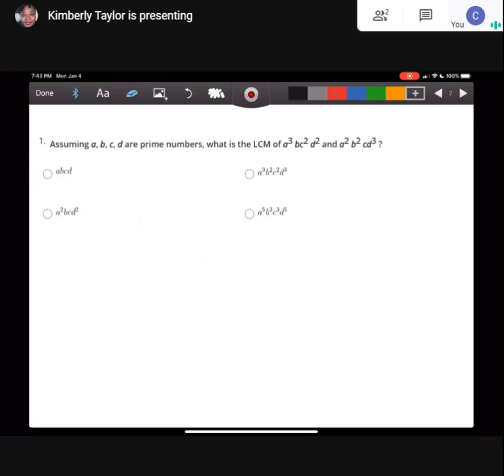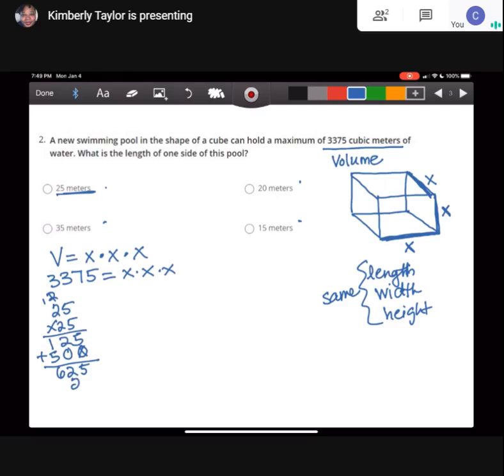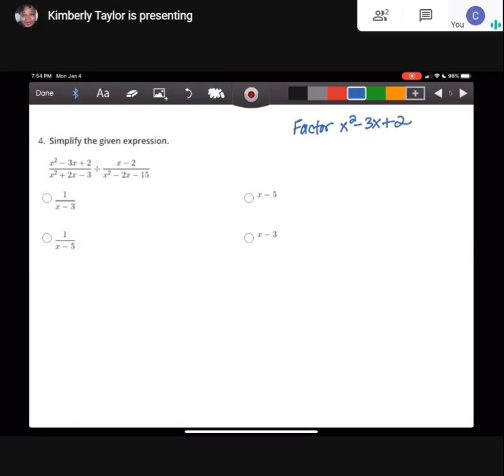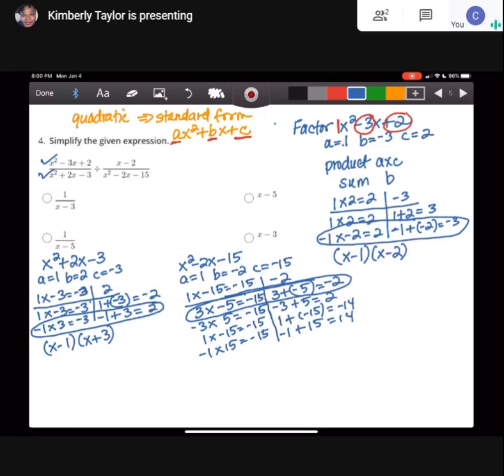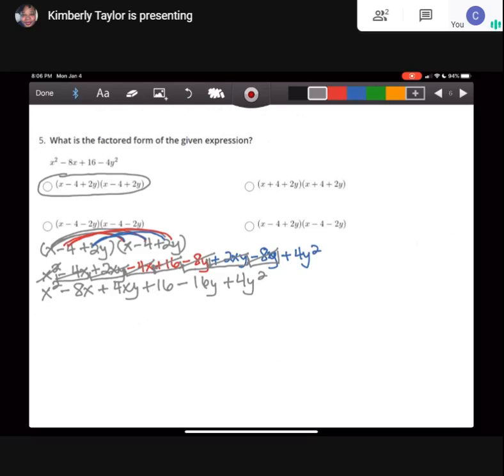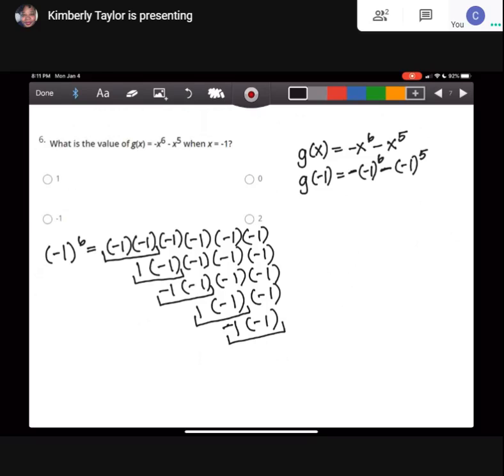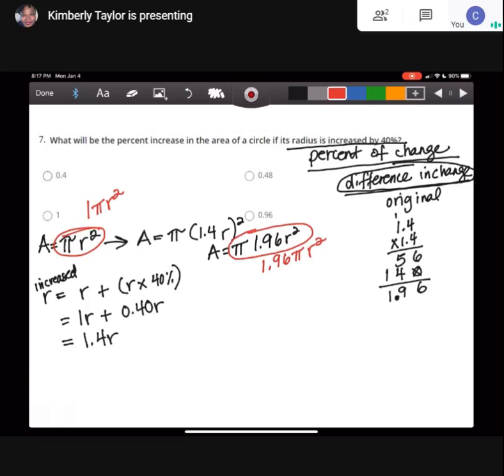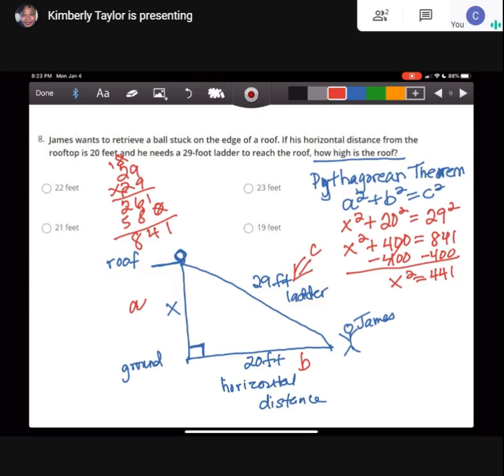1/4/21 Facebook Live - GED Math Sample Questions